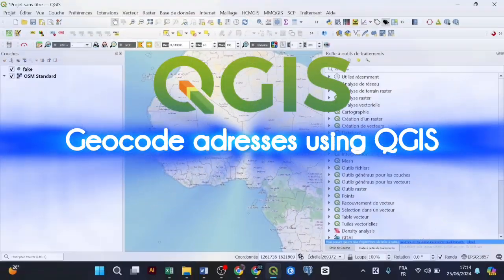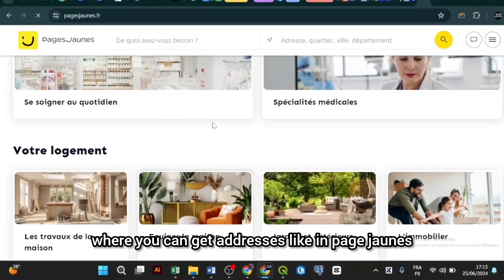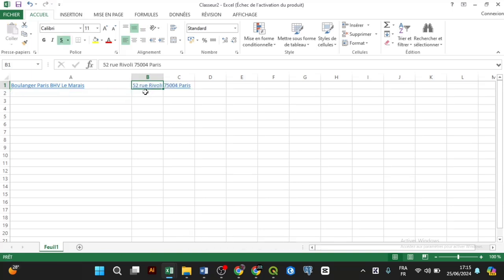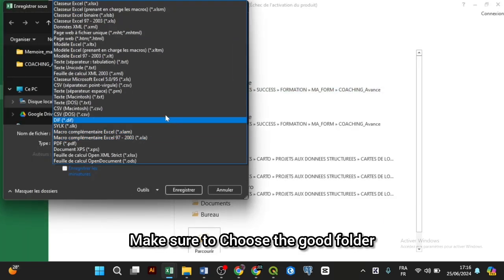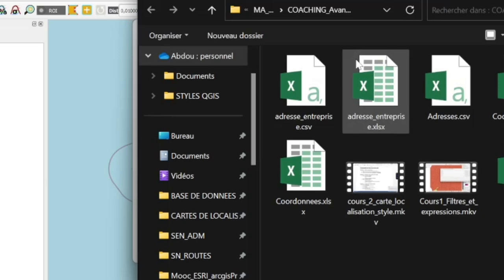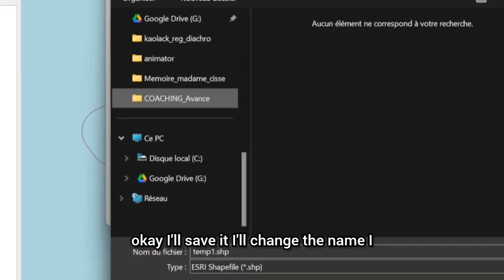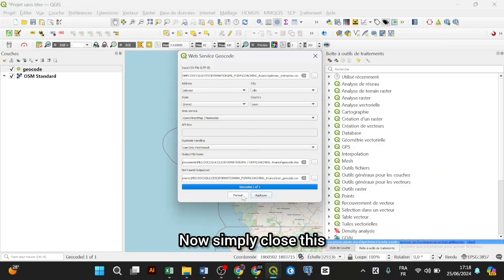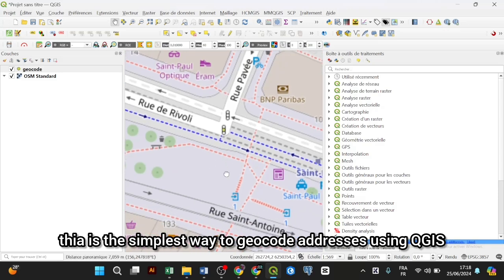Geocode adresses using QGIS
Geocode adresses
QGIS EXCEL
MMQGIS

Vous voulez apprendre ?

Salut c'est Abdou SENE QGIS.

En vous abonnant et réagissant vous m'aidez à faire évoluer notre chaîne.

Abdou SENE

Timecode